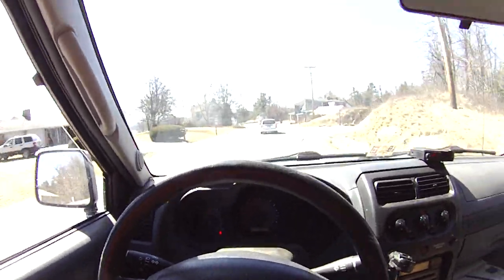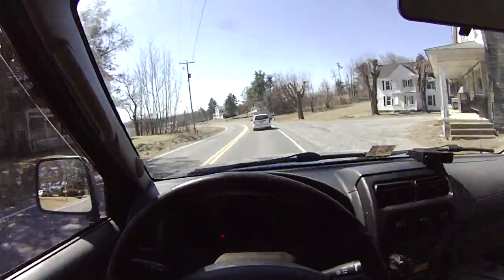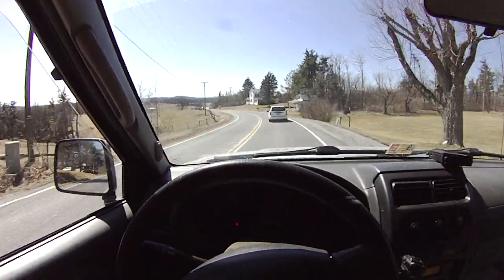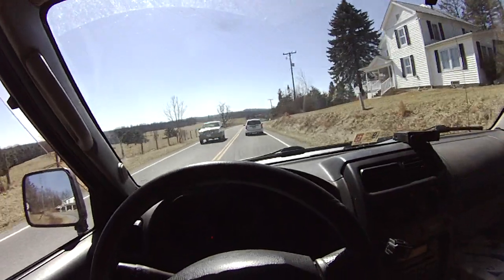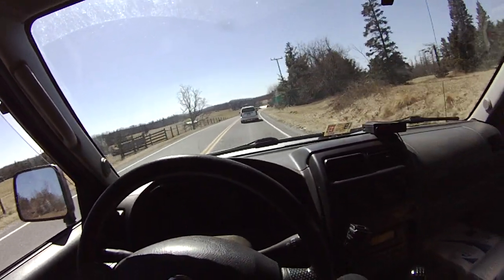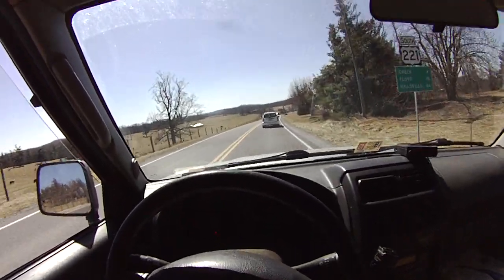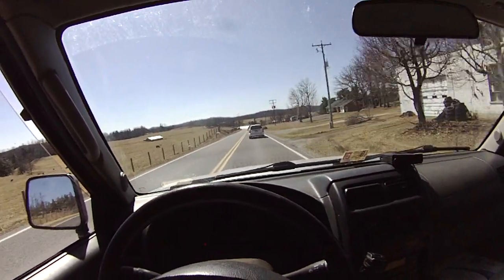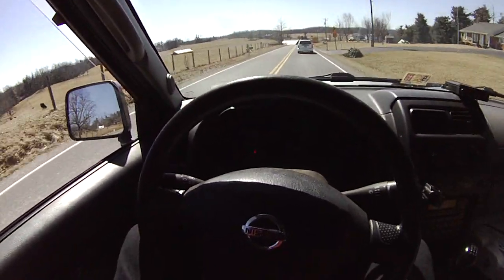35MPH Clover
and Clovercam.com for more on "Clover") doing 35-38 MPH in a 55 zone. He slowed some more for curves.

Saaaaaaaaafety first!